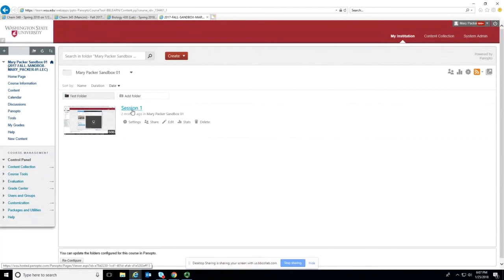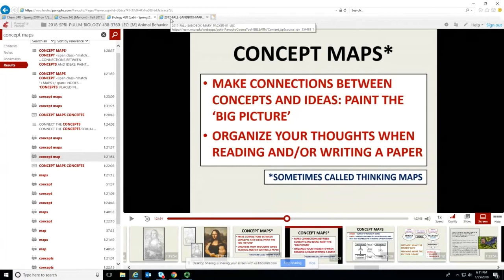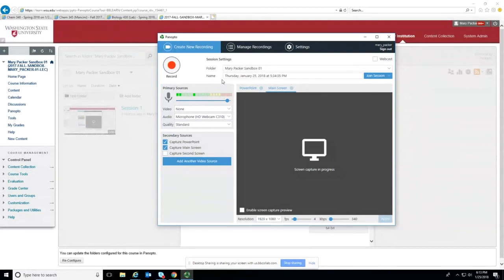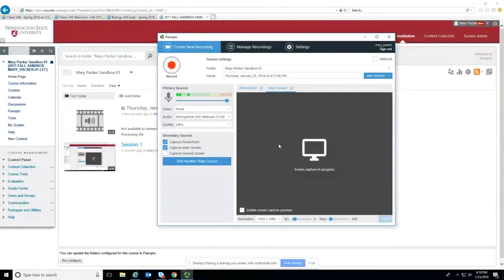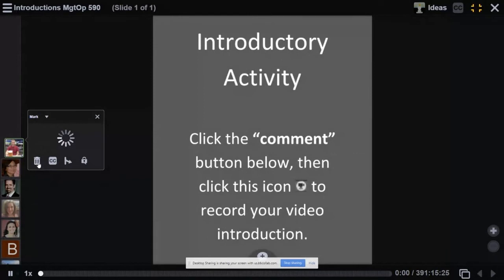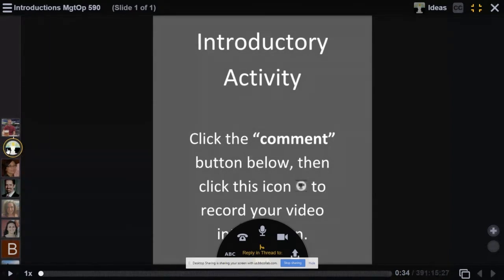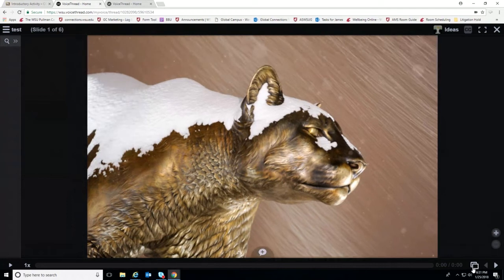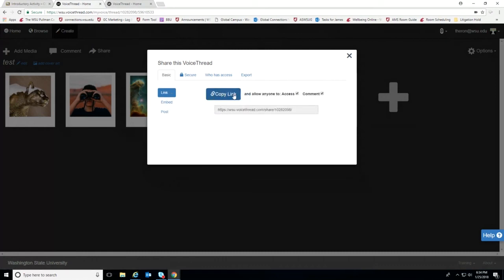Technology Tutorial of VoiceThread and Panopto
Learn how to use the media-capture tools VoiceThread and Panopto with help from WSU Academic Outreach and Innovation professionals, Mary Packer and Theron Desrosier. VoiceThread and Panopto are two software programs popularly used for online discussions, projects, and collaborations in and outside of the course space.  During this webinar, Mary and Theron will show students how to get started using these interactive programs and answer questions about their features.